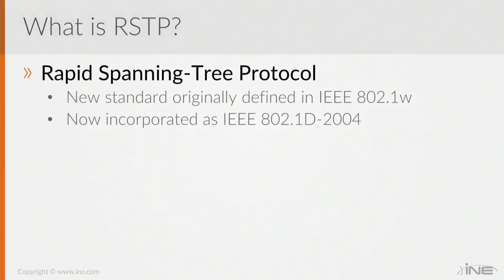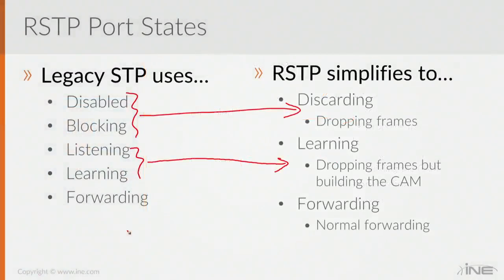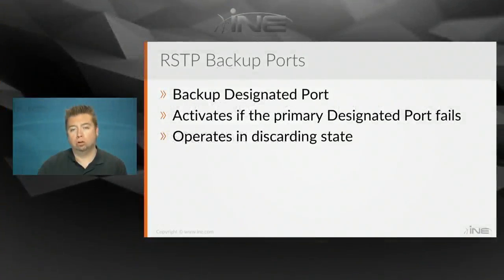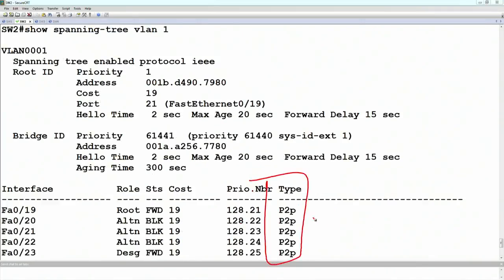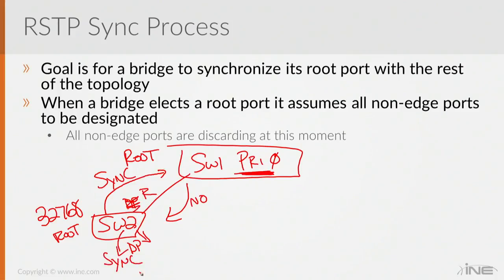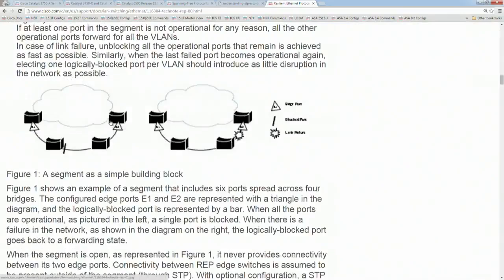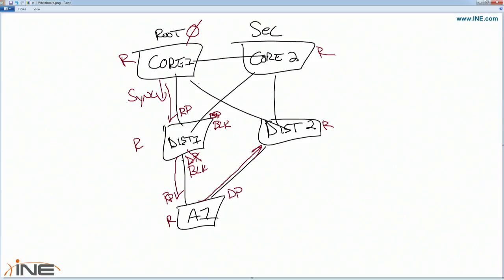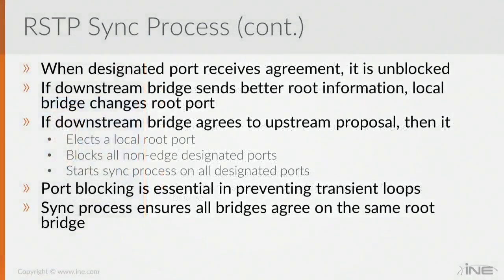14 Rapid spanning Tree Protocol Part 1